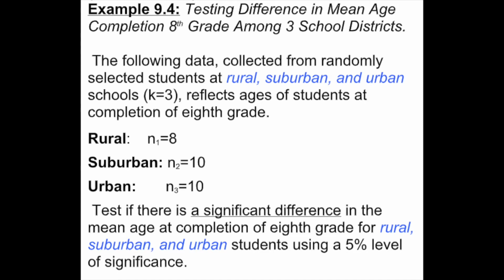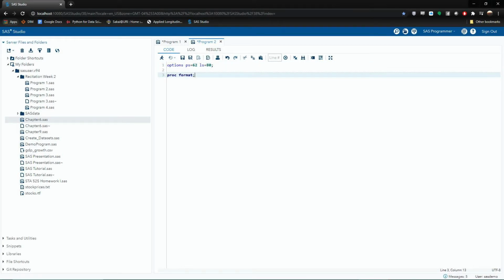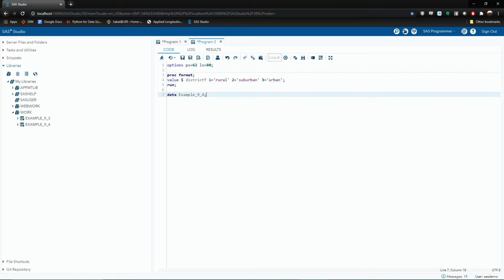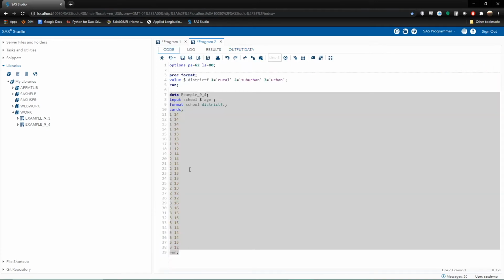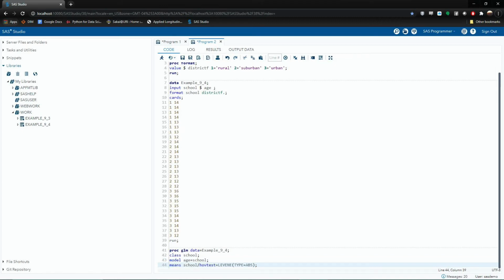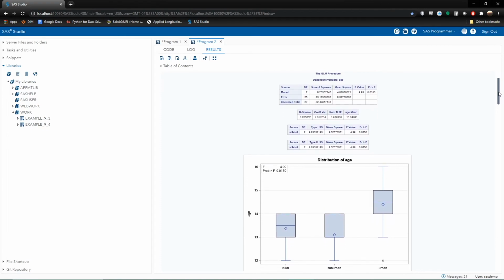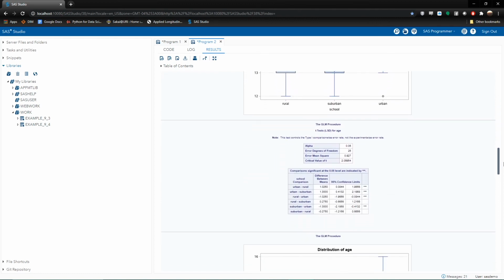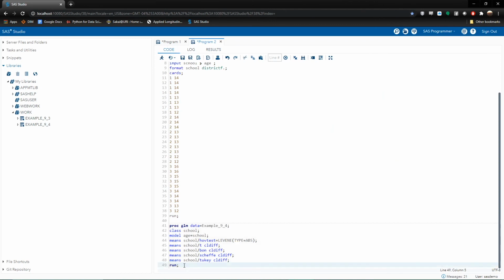Chapter 9 Question 2